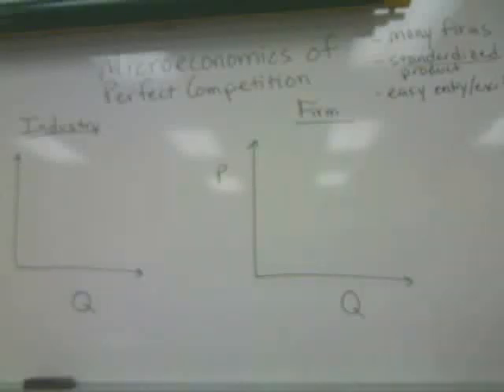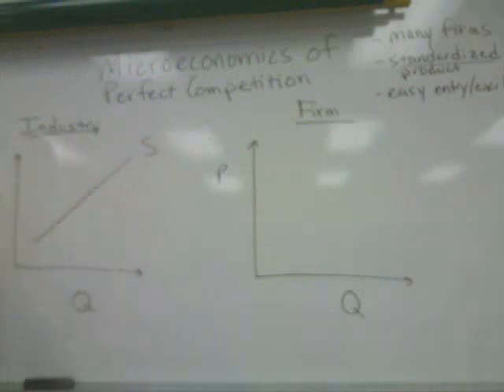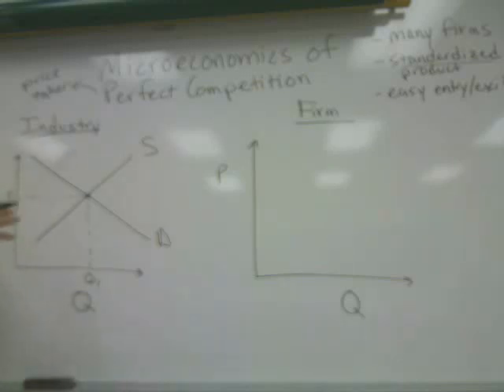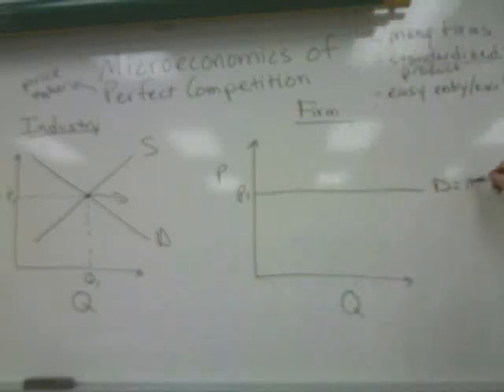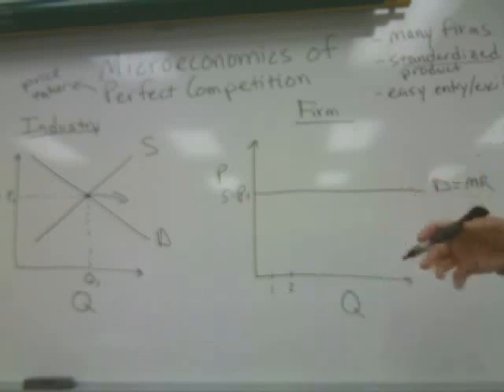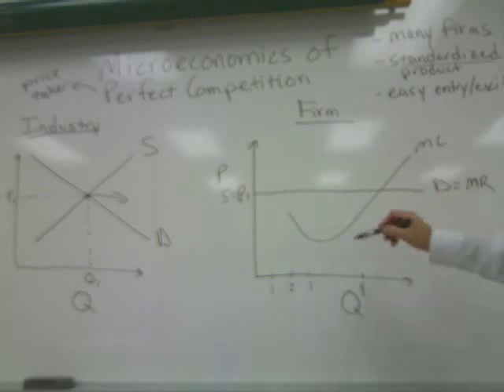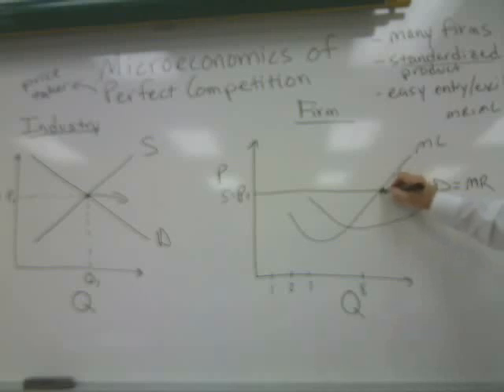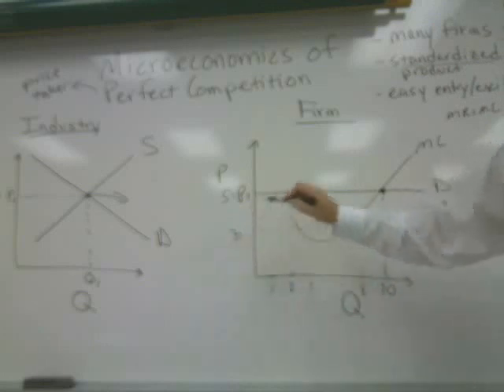Microeconomics of Perfect Competition Part 1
summary of the equilibrium and profit maximization of perfectly competitive markets